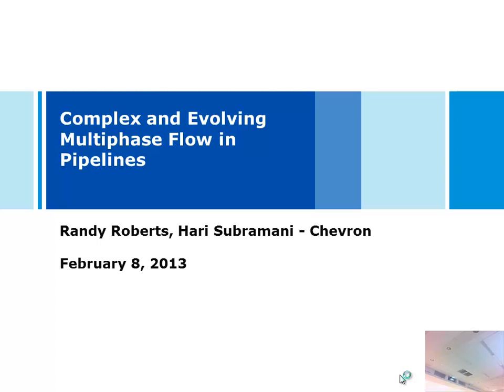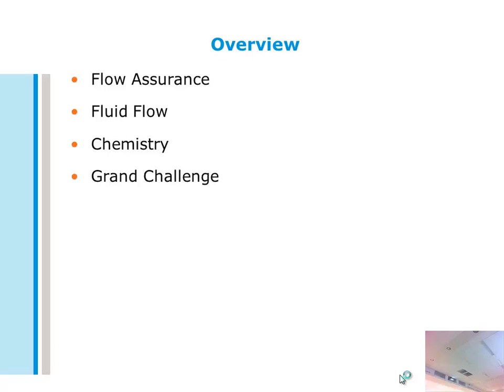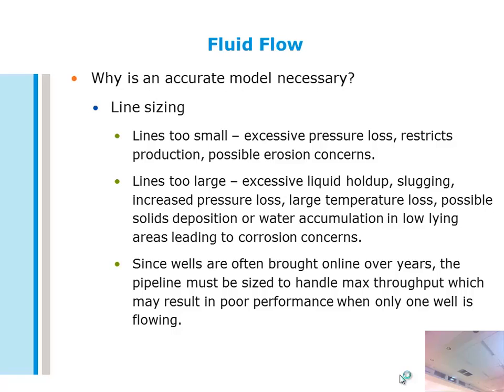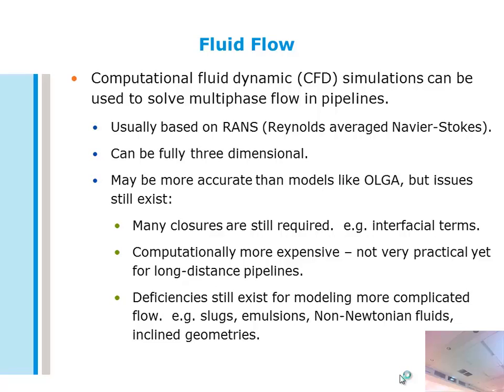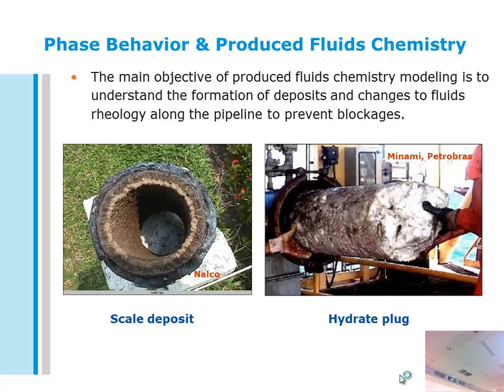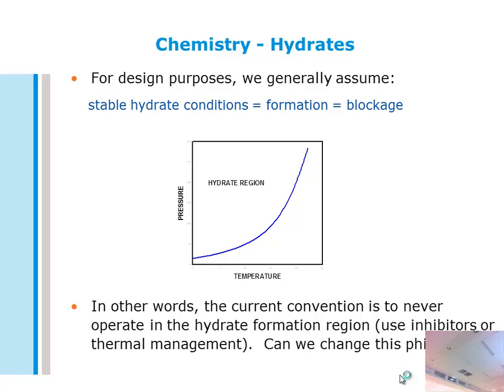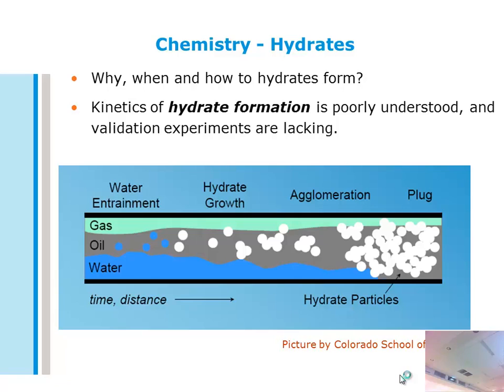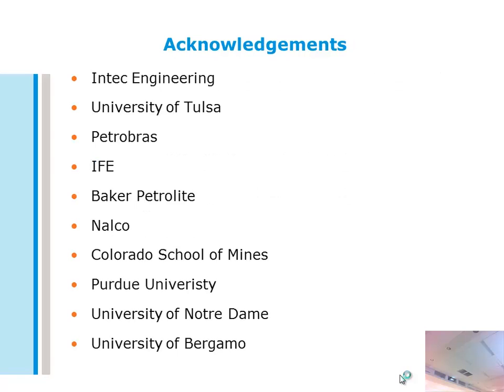MRC - Dr. Randy Roberts, Chevron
Dr. Randy Roberts, PRO+ Strategic Program Manage, Chevron North America Exploration & Production.
Industrial perspective on challenges in mulitphase flows in pipelines in energy sector